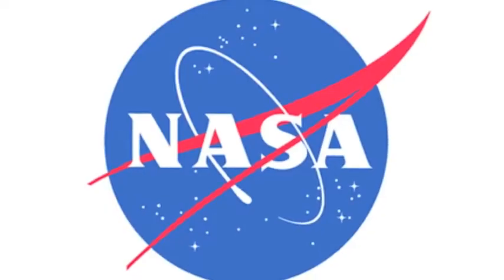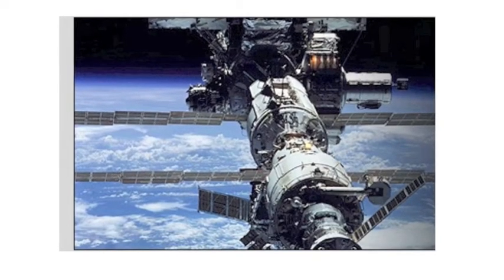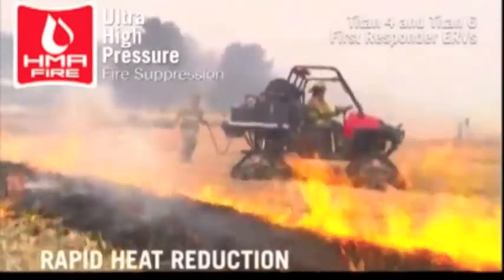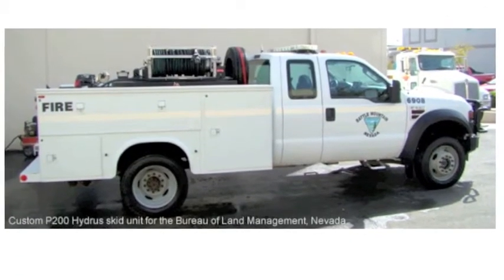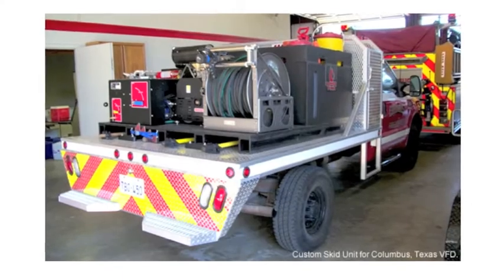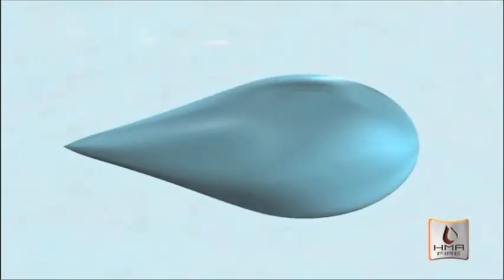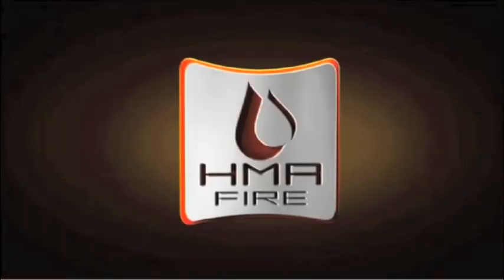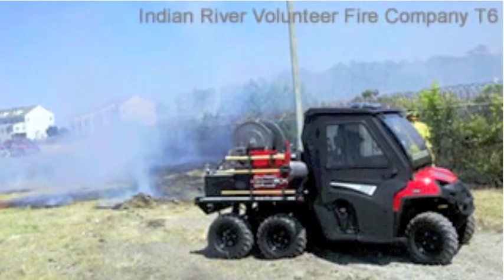NASA HMA Fire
Spinoff: HMA Fire
Grade Group: 6-8

This group explores the advancements to firefighting as battling fire is made easy due to HMA fire hose.